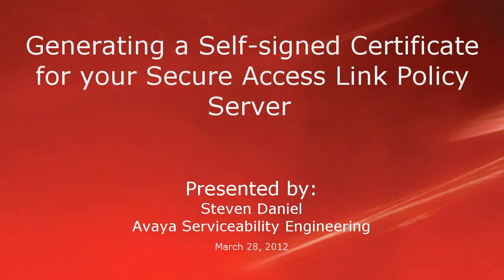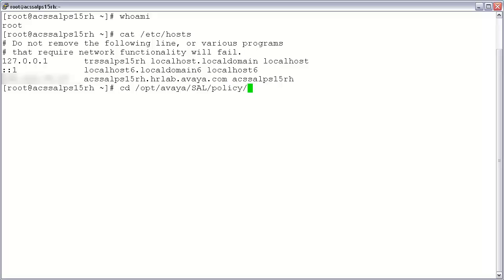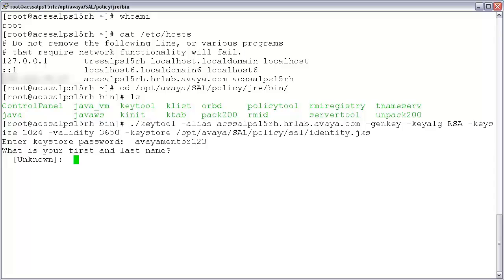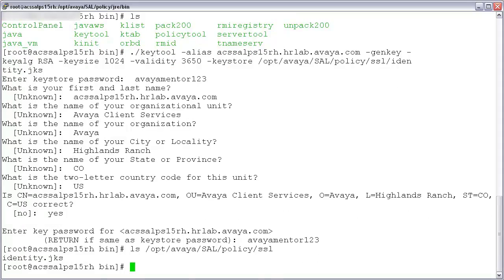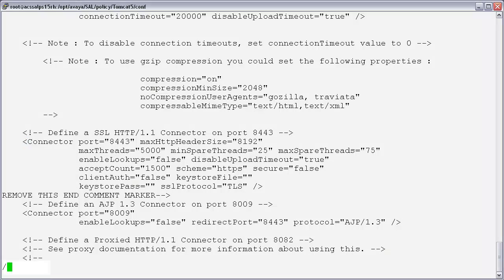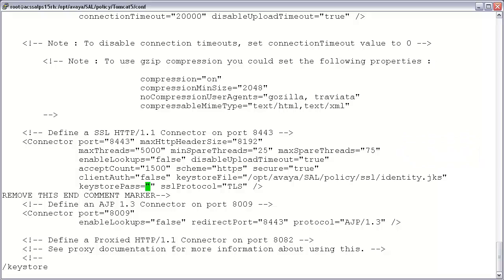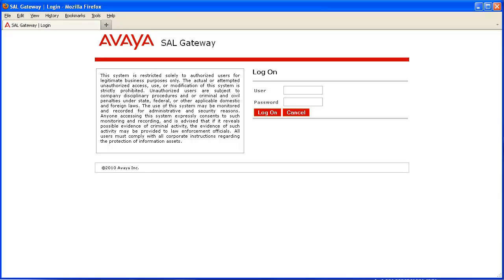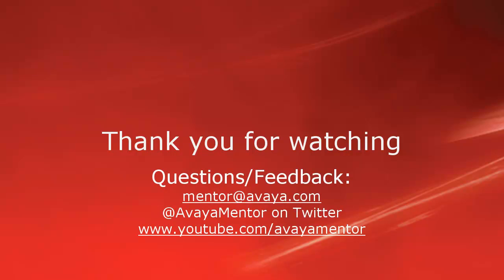How to Generate a Self-Signed Certificate for an Avaya Secure Access Link Policy Server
This how-to describes the steps involved to create a self-signed certificate for you Secure Access Link (SAL) Policy Server. Using this certificate you can integrate securely with a SAL Gateway over an encrypted SSL link. Produced by Steven Daniel.